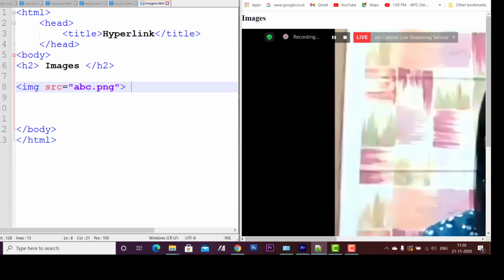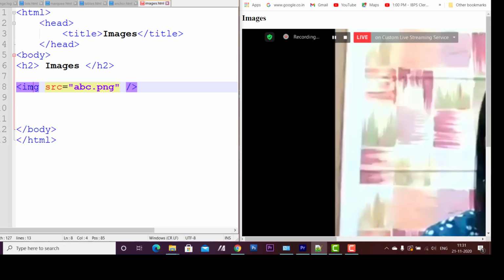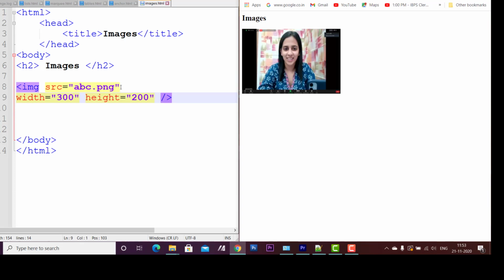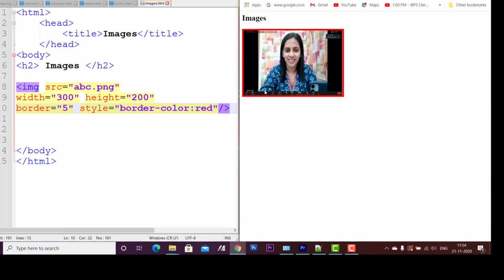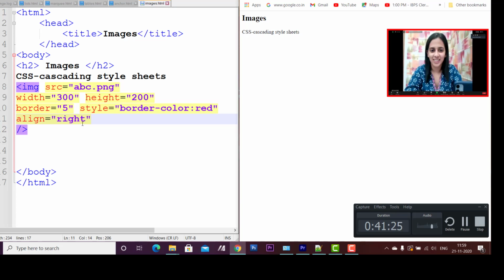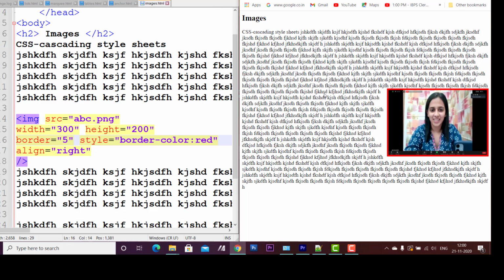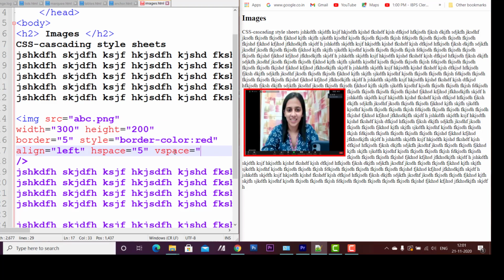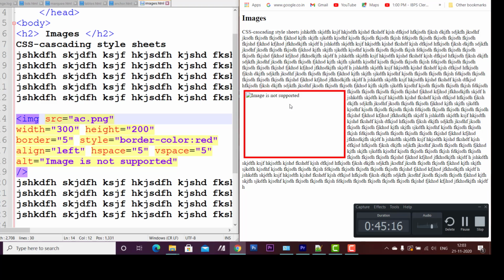class 8 html part 6